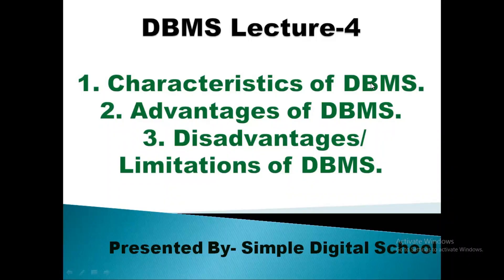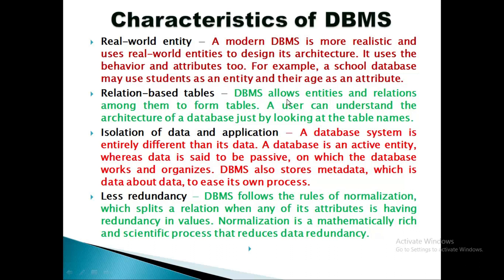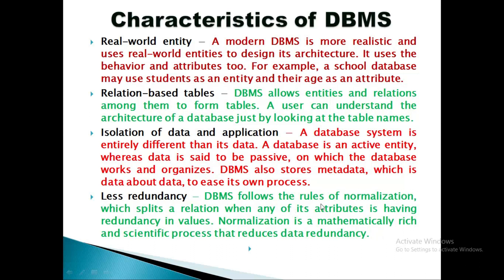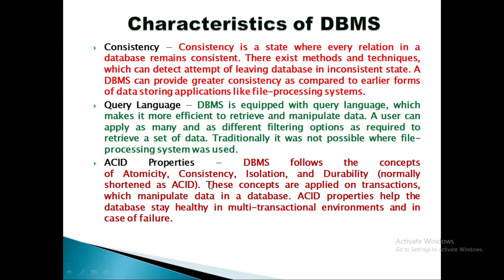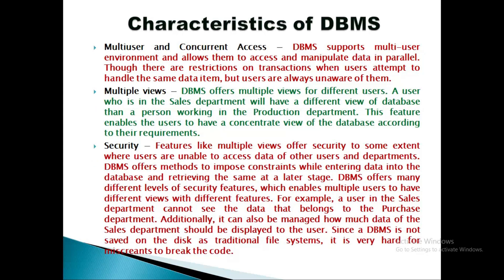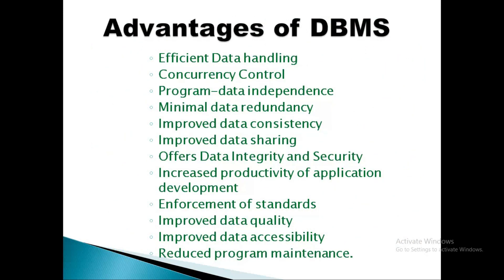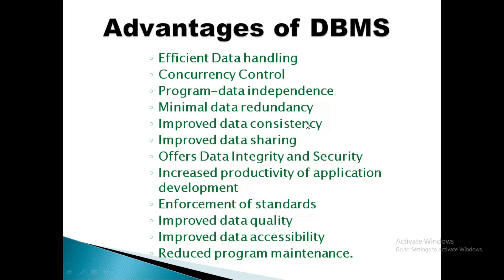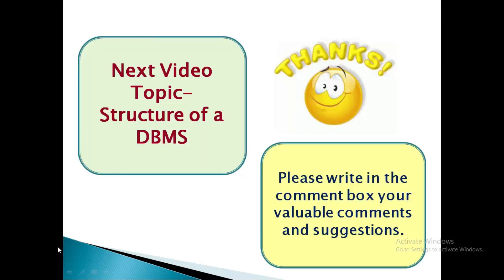Characteristics of DBMS | Advantages of DBMS | Disadvantages of DBMS | DBMS Lecture-4 | DBMS Notes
To get complete notes for exam, understand the topics watch this video-Characteristics of DBMS, Advantages of DBMS, Disadvantages of DBMS

Characteristics of DBMS-
1. A DBMS provides security to all database by providing authentication.
2. Because of DBMS minimal redundancy is found in data.
3. A DBMS is self describing .
4. Isolation of programs and data is there in DBMS due to which they both are independent.
5. A DBMS enables to use multiple views of the data
6. Data Sharing is possible through DBMS and multiple transactions can also be processed.
7. DBMS uses all data of real world entities and shows relations among them which form tables.
8. DBMS follows in every transaction- the ACID properties( Atomicity, Consistency, Isolation, and Durability).
9. DBMS has multi-user environment which allows users to access data concurrently and manipulate data also in parallel.

Advantages of DBMS and Disadvantages of DBMS- are essential to understand as in case you are working as a database manager you must have knowledge of these concepts.
Advantages of DBMS and Disadvantage of DBMS(also called as Limitations of DBMS are also given in the video point wise so that you can write in exams as well.

Simple Digital School will be working in future also for all students. So feel free to write in comment box about your feedback and suggestions also.

Note-
ISM(Information systems management)/MIS(Management Information System) subject for GGSIPU/DU with  Paper code-(BBA(G)-210 IV SEM), and (BCOM-305 V SEM) also have UNIT- 2 as Intoduction to DBMS .
All lectures of DBMS are also for BBA, B.Com(H),BBA, MBA Courses

UNIT-1 of MIS  has been covered in detailed videos by Simple Digital School and  links of them are given below.

For all
DBMS Lecture-1-

MIS Lectures of UNIT-1  in detail-
Lecture 1

v=PJqSwq9yyks&list=PLX6pA1oeV7Lb6hEEOzInrwV2Q9WMQ2VXe

JACKPOT-BONUS-GOLD-GOLD-
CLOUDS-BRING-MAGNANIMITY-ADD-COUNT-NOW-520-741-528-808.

WOLF-HELP-TOGETHER-ENROLL-
BRING-SWARM-ADD-FLOCK-WITH
-TRUST.

SUDDENLY-FIND-MIRACLE-REACH- TOGETHER-FIND-COUNT-DIVINE
-SOMEHOW-NOW-DONE.

ELATE-TOGETHER-DIVINE-DRAGONFLY-COUNT-BE.

SURGE-SMORGASBORD-GET-RAINBOW-CHARM-HAVEN.

PERSONAL-STAR-BE-SHEBANG-HOLE-FIND-RIDICULOUS-SHINE.

QUEEN-RIDICULOUS-HOLE-AMAZING-COUNT-BE.

SHAKESPEARE-HOLE-SHEBANG-ELEGANT-DAZZLE.

The information available on this YouTube channel is for educational and information purposes only. This YouTube channel does not provide financial advice.